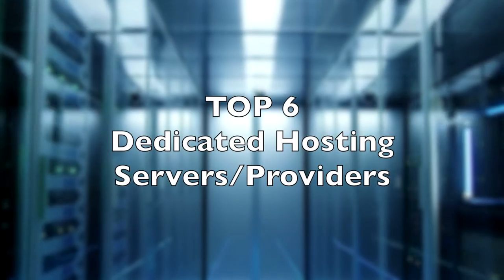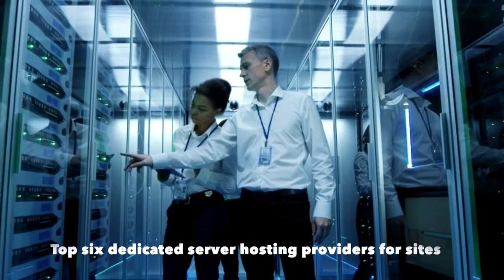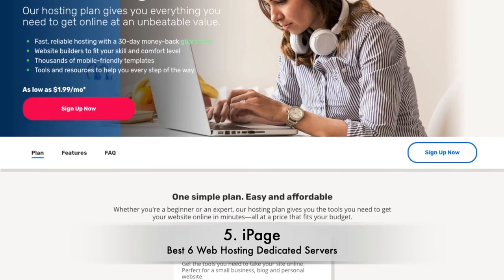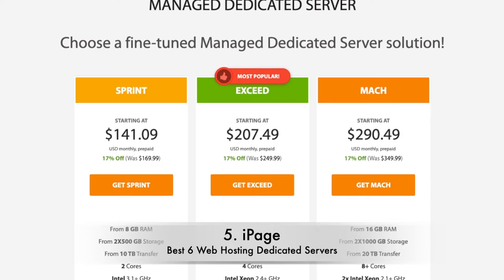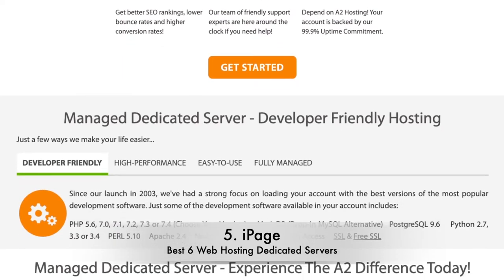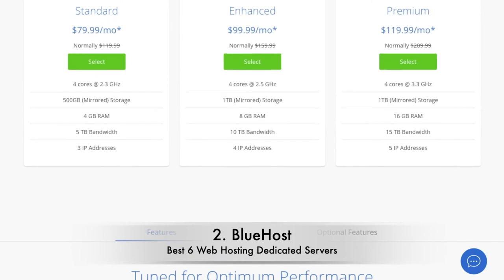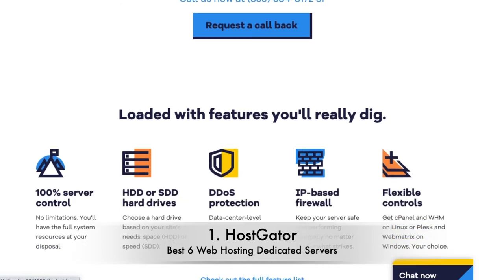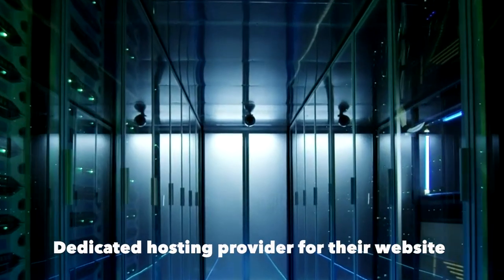Top 6 - Best Web Hosting Dedicated Server For Your Business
We’ve carried out extensive hosting research to find the top six dedicated server hosting providers for sites just like yours. We’ve painstakingly cross-referenced uptime stats, CPU cores, bandwidth, RAM, prices, and help and support to find the very best in the hosting business.

Let’s take a closer look at each one, then answer your common dedicated server hosting questions.